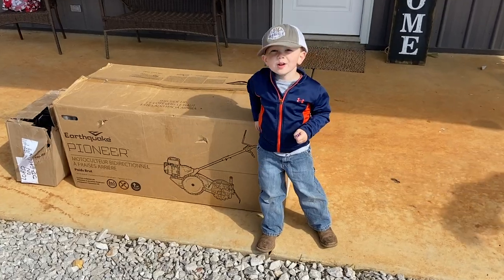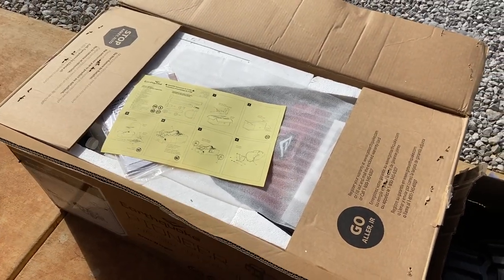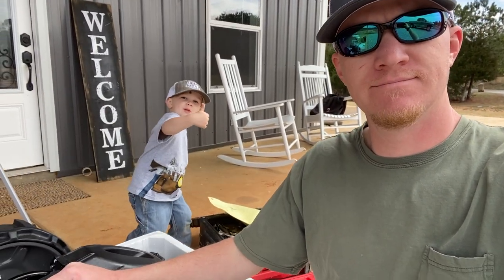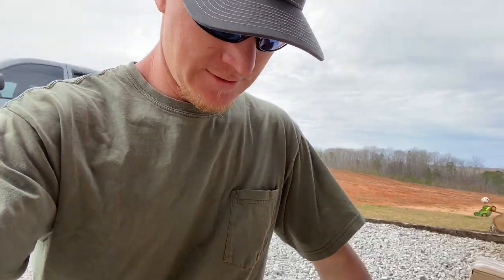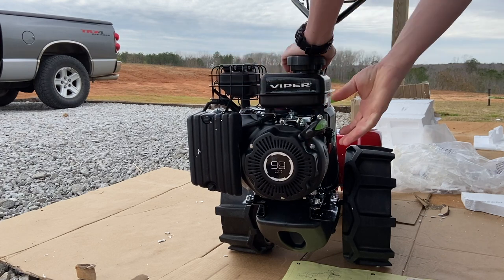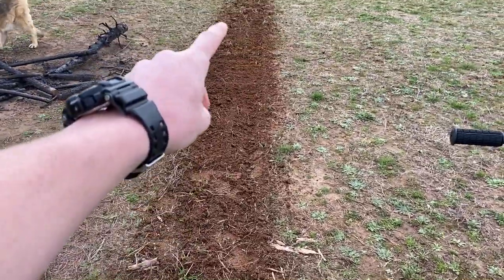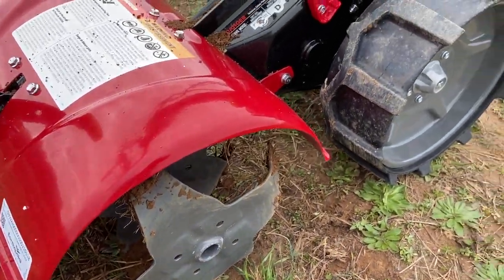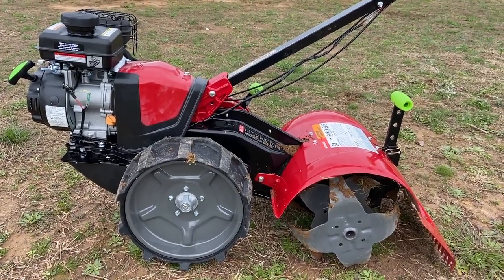Earthquake Pioneer Rear Tine TILLER Unboxing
Camera Tripod.
Phone Mount for Tripod.
The best sun hat ever.
Minnow Trap.
WORX Trivac 3-in-1.
Irwin Quick Grip Clamps.